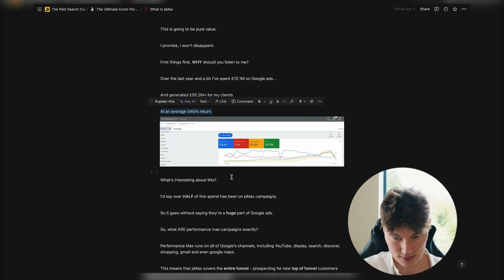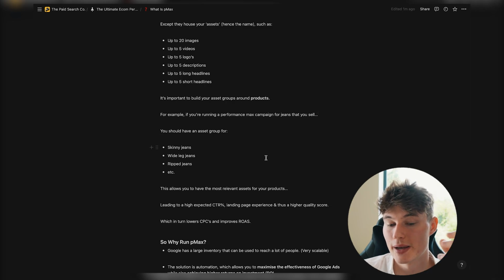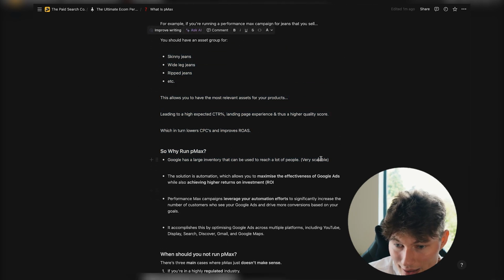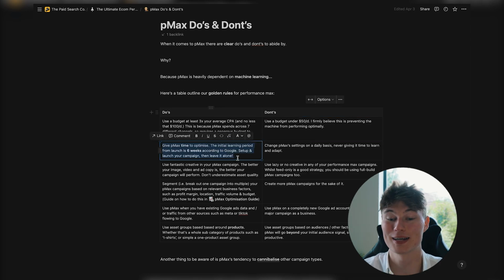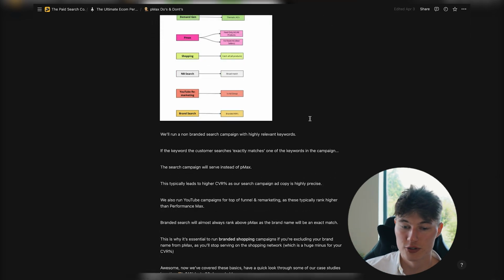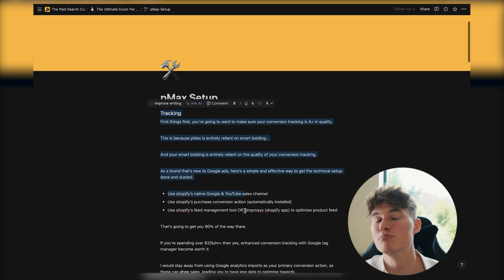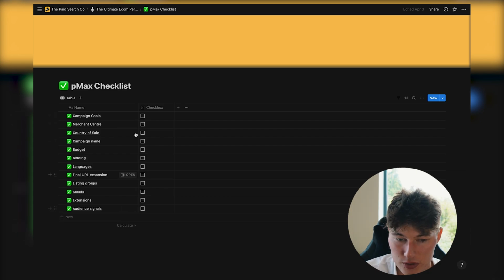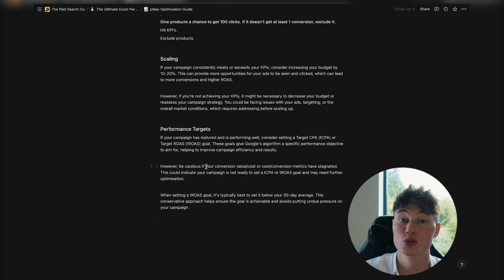Scaling pMax Campaigns in Google Ads: A Step-By-Step Guide